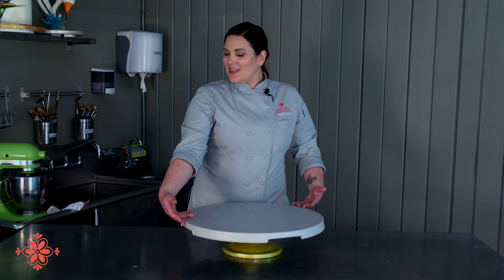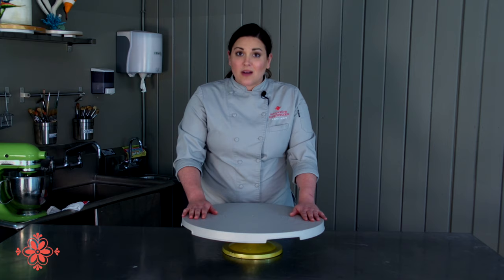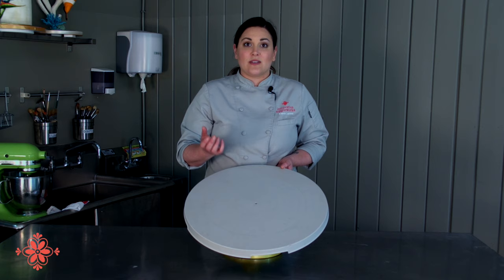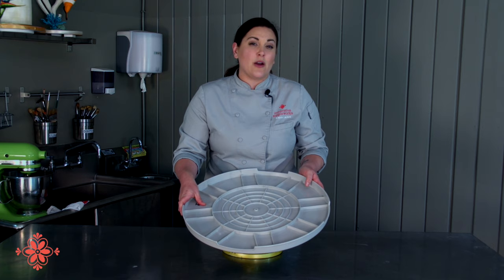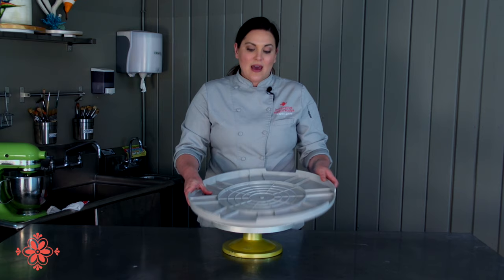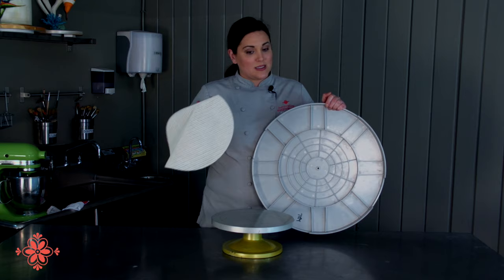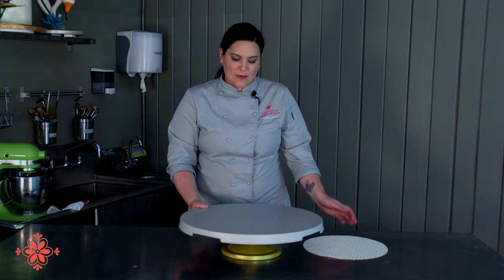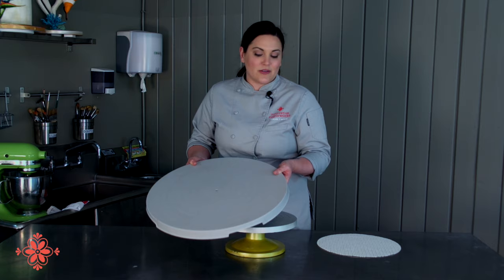Kaysie Lackey Explains the Innovative Sugarworks Turntable Expander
Have you ever needed to make a cake larger than your usual turntable? Have you struggled to transport a really heavy cake?

Watch Kaysie Lackey explain the uses and advantages of the Innovative Sugarworks Turntable Expander.